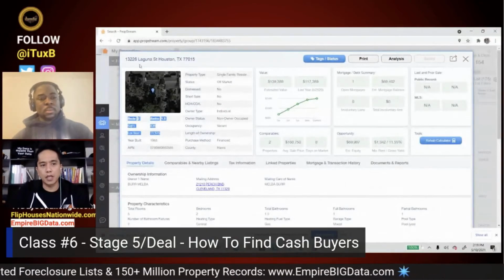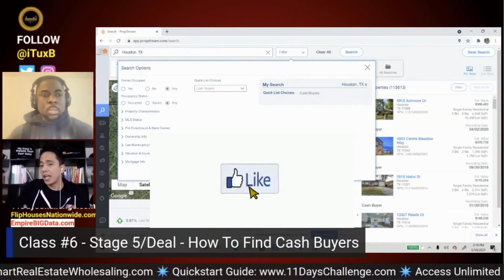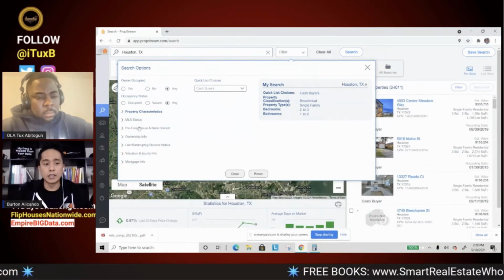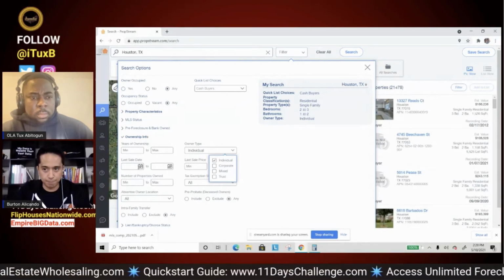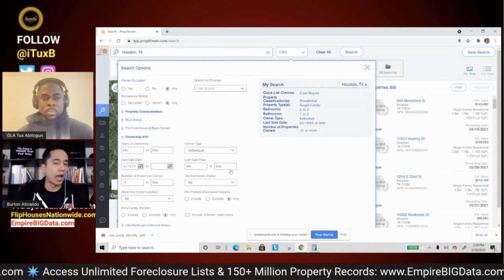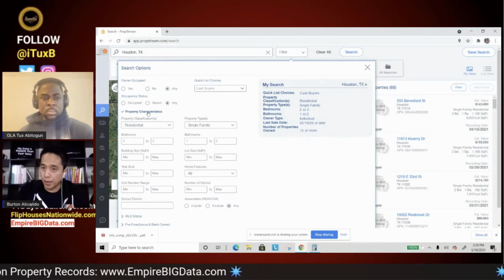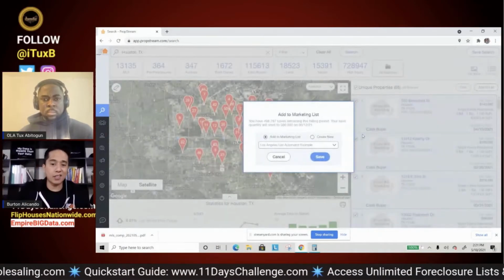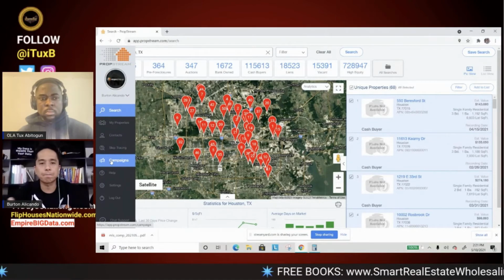Class #6 of 7 - How To Find Cash Buyers 📍 FREE Wholesale Real Estate Course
Discover the most efficient ways to find proven cash buyers for your wholesale real estate deals in a few clicks all online in any market in the United States.

On to the next segment here,

Stage #5 - Deal.

So you locked up a really good contract.

We took care of everything.

We solve all of the previous four problems and we're at this we got...

We're presented with a brand new problem.

We got a piece of contract in our hands and we need to turn it to cash because you'r wholesaler right?

We need cash buyers.

Remember people.

The second type of people we need...

The three core pillars... is people without...

Money only comes from one place... from people and in this case precisely not from the motivated seller.

From the cash buyers.

So how do we find cash buyers inside of the software Burton?

Easily... let me go ahead and pull up that software once more.

The first thing you want to do obviously is just it's a matchmaking game.

So you're gonna want to make sure you capture the subject properties characteristics, right?

So we have a 2.5, 2 bedrooms, 1.5 bath from there.

Go to the search page, type in the same city or zip code that property is in.

Go into our filter and use our cash buyers transaction.

So this is a list of people buying properties in cash and they're not living in the property... investors.

From here, it's just a matchmaking game.

So go into property characteristics.

I need a residential, single family cash buyer who's buying anything between 2-3 bedrooms, 1 or 2 bathrooms rights similar to our subject property.

And finally... ownership info.

You're gonna want to make sure you specify the type of buyer.

Maybe it's an individual person or a corporate office buyer that you're looking...

Also last sale date.

You want to make sure that this buyer is an actual buyer of someone that's buying properties frequently.

So you can say... at least in recent times.

Right?

Exactly.

So I'm looking for all the buyers, pardon me... That bought within the last year.

So we'll go back to May 2020 and today's date... last year.

Finally, if you want even more aggressive buyers only within Propstream, you can specify the numbers of properties-owned.

So you can say I need a cash buyer, not just any cash buyer, but one with maybe... 15 properties or more.

And this is simply how you want to build your buyers.

Choose the cash buyers criteria in the quick list choices.

Specify the type of buyer by the property characteristics and then add your preferences, the type of buyer, when they bought their last property, how many properties do they also own?

And at that point you can hit close and here are your results on the right hand side.

And just like a motivated sellers list, you can add that to a cash buyers list.

Once you have it added to a cash buyers marketing list, that cash buyers marketing list can also be skip trace.

You can get their phone numbers and emails and it can also be campaigned to.

So

"Hey buyers, I have a contract so you can send them a postcard, a voicemail or an email awesome."